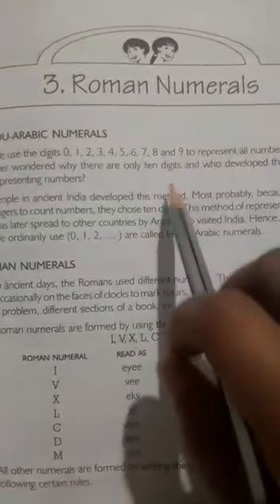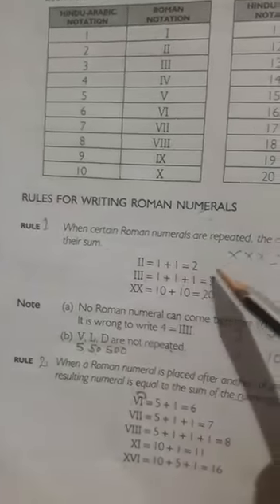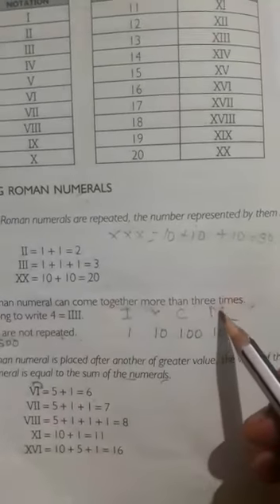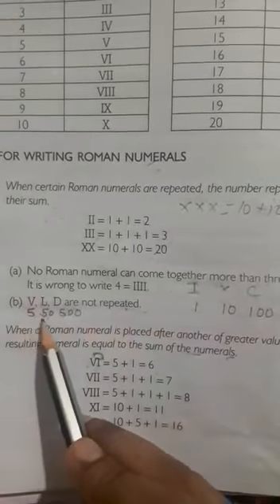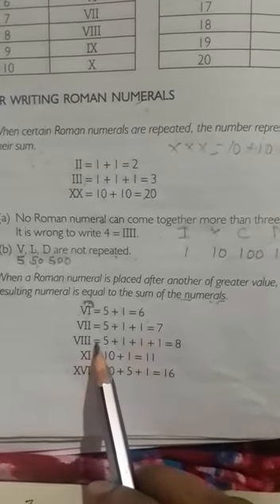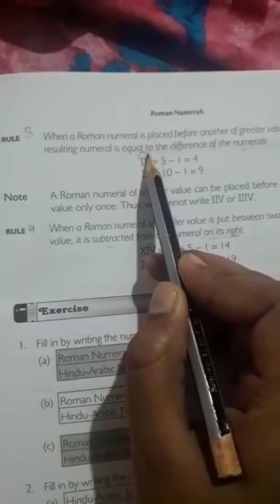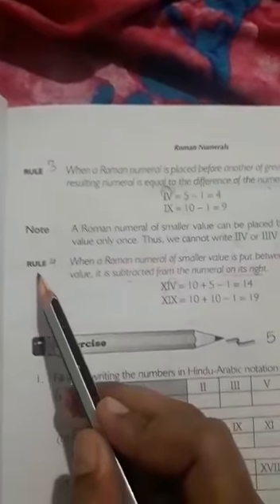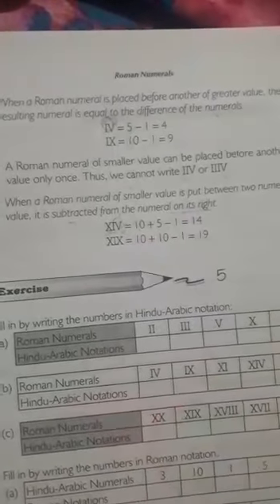Class 3 Roman Numerals Part 2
Math by Sumaiya Praween